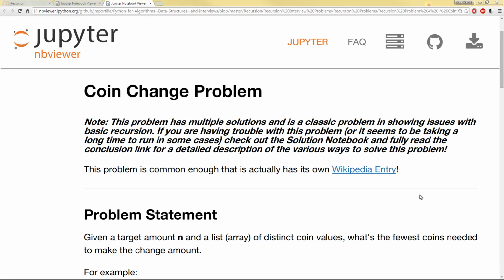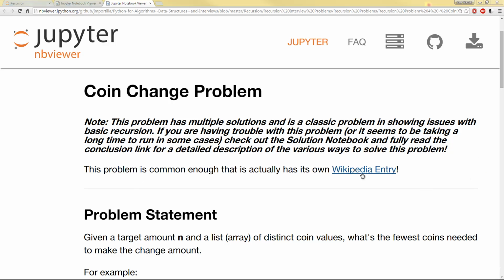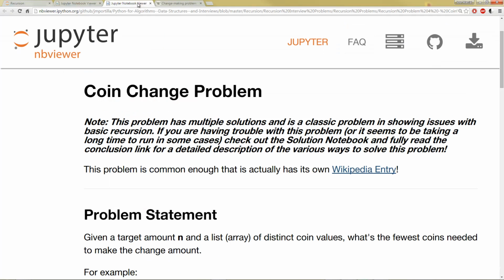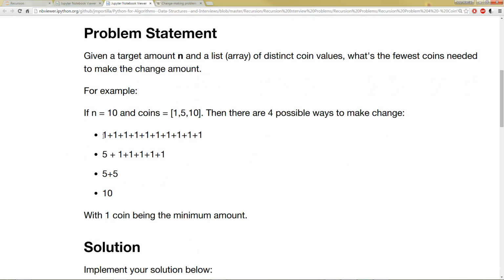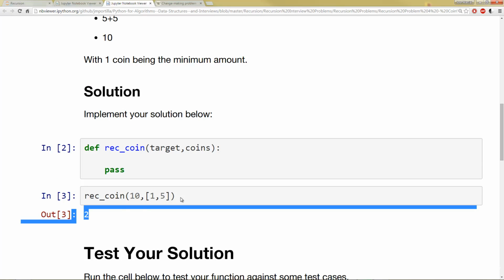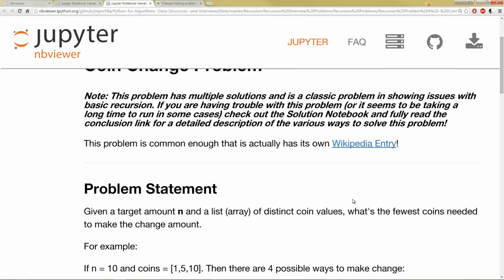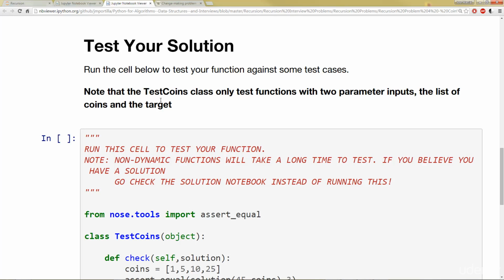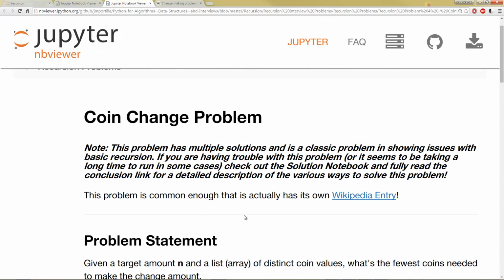103 Recursion Interview Problem 4